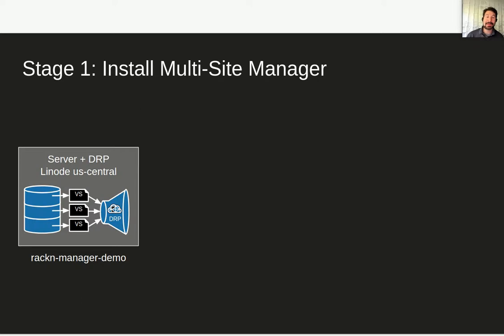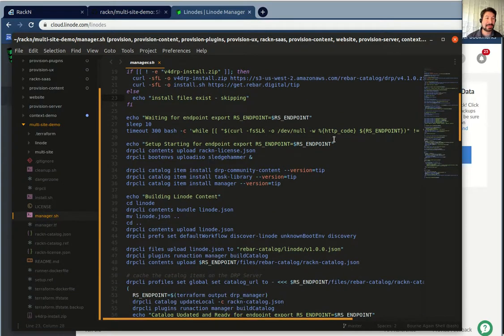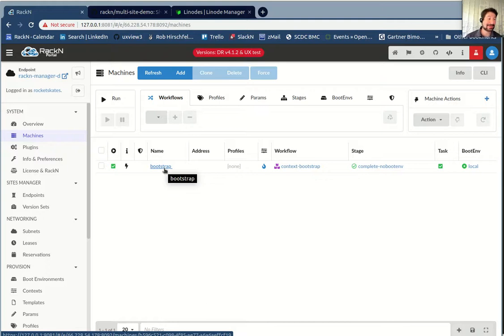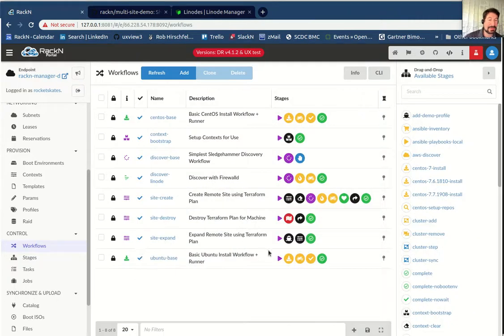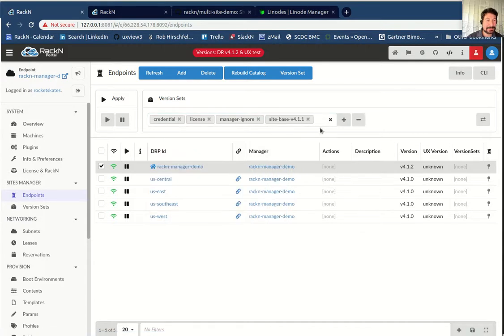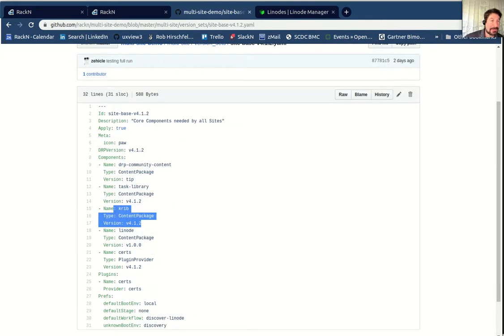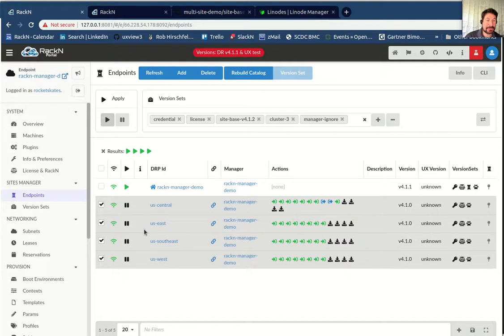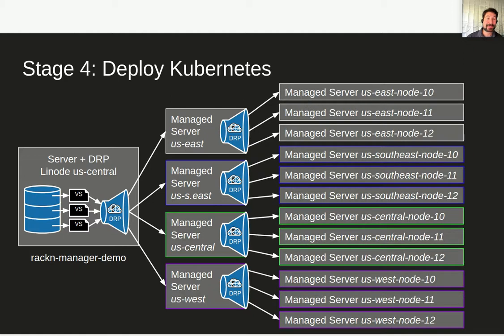RackN CIDC Demo: Bootstrap Environment Chapters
Shows the fully automated process by which a FOUR data center infrastructure is automation provisioned using Digital Rebar Contexts with Terraform.